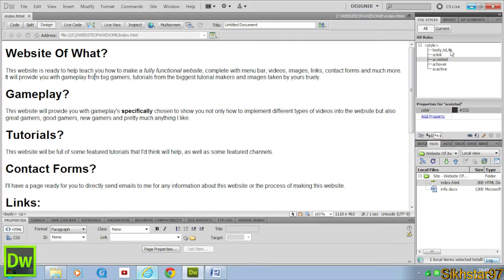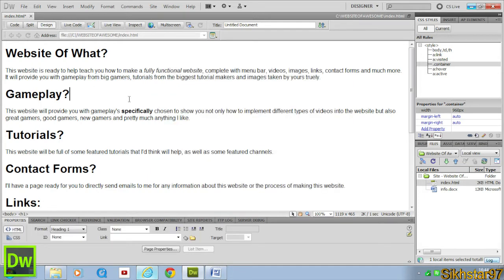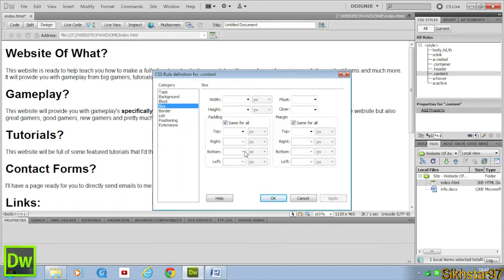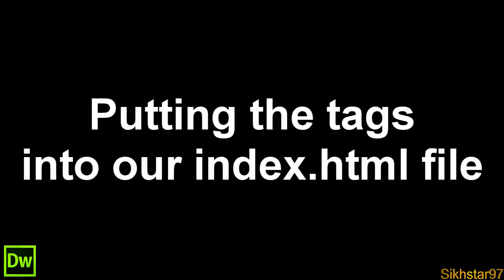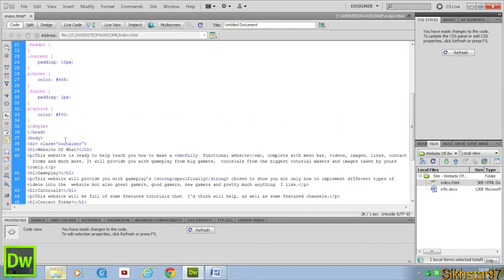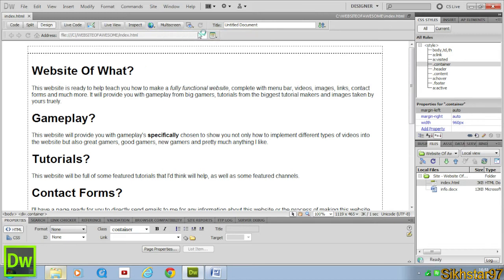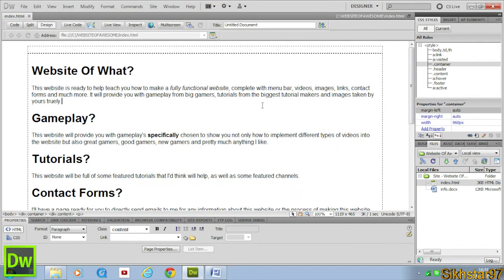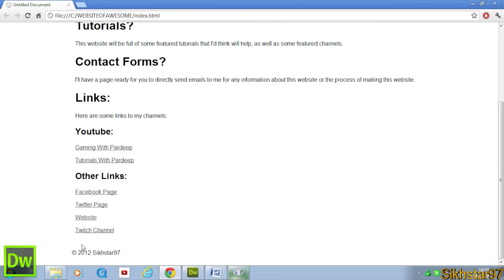Dreamweaver Website Building #5 / Creating A Website Layout From Scratch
Episode 5. I show you how to create a website layout, with container, header, footer, content and more from scratch (so no templates what-so-ever)